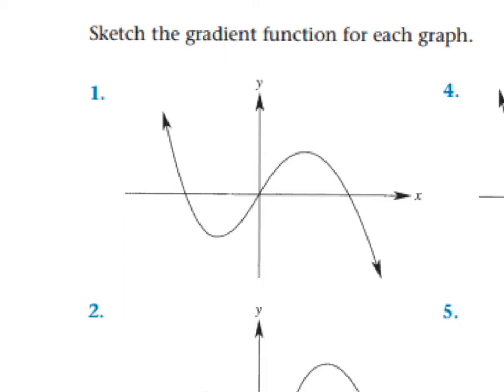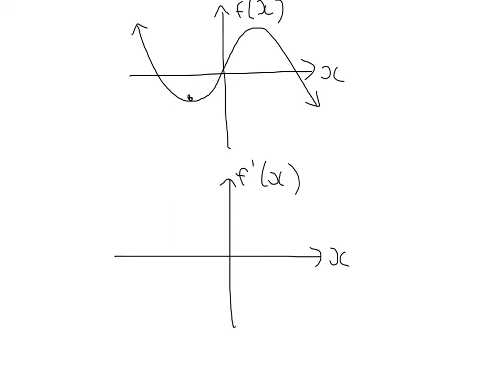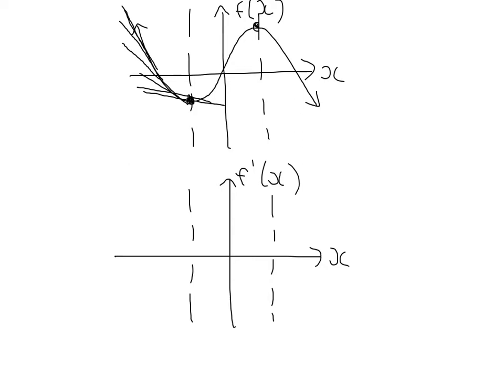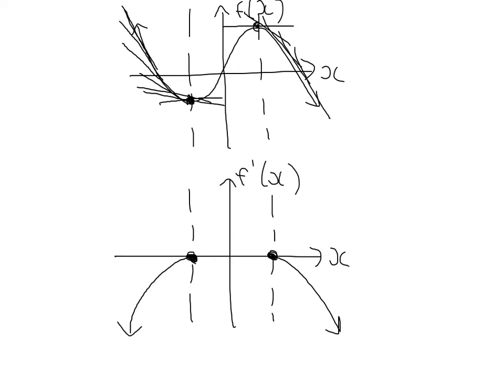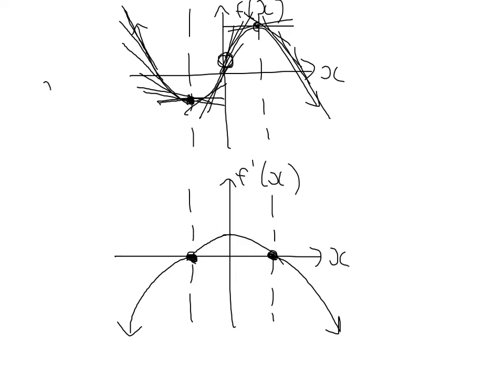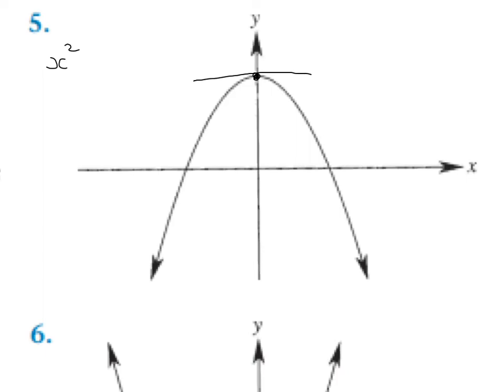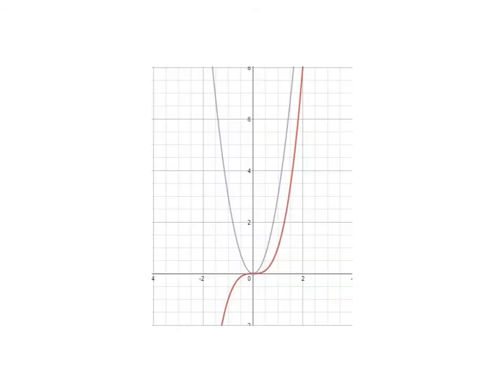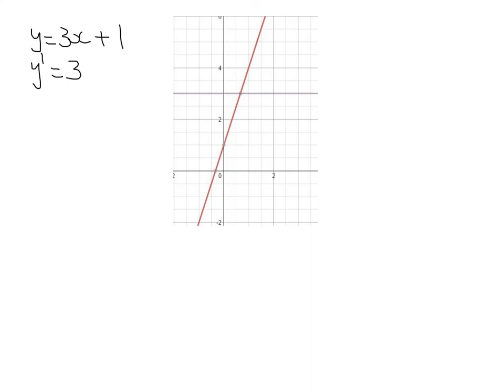Sketching the gradient function